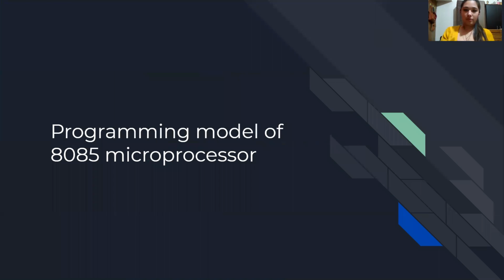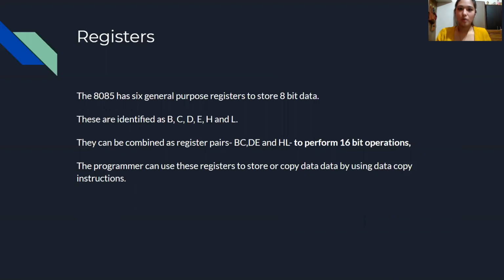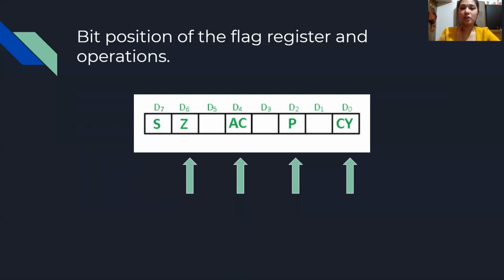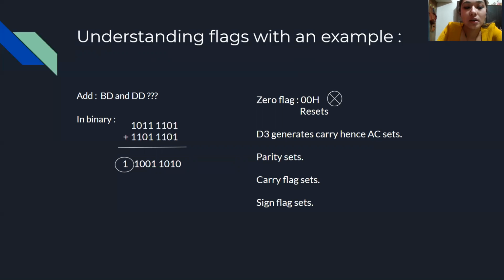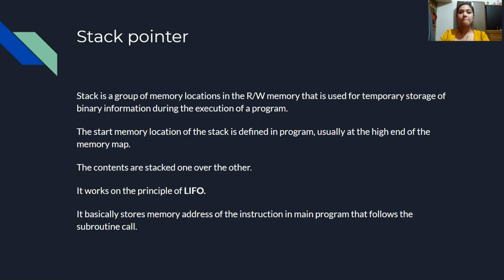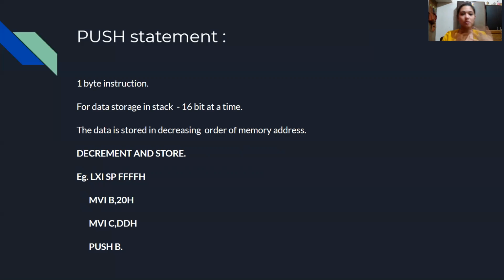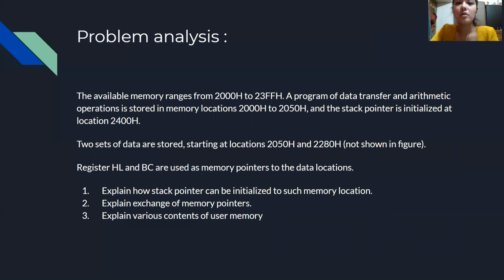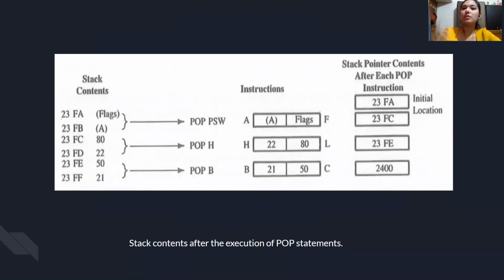8085 Stack and Flag Registers programming Model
This video is made by Ms. Khushboo singh, MSc. Integrated Student at Physics IITR. Link for ppt: